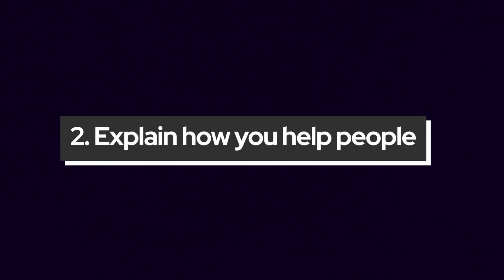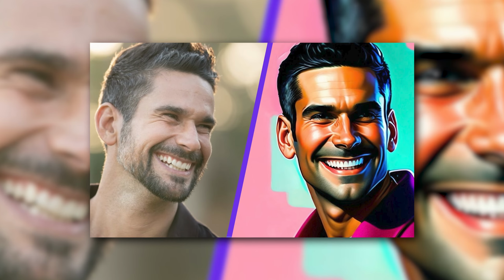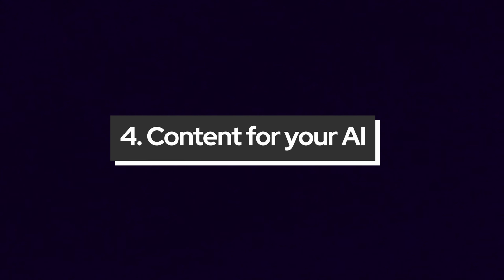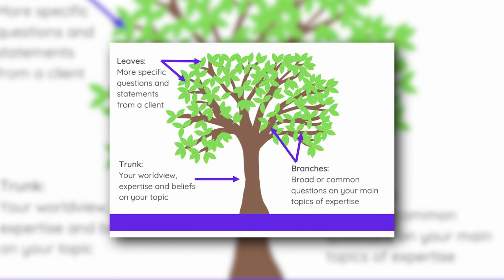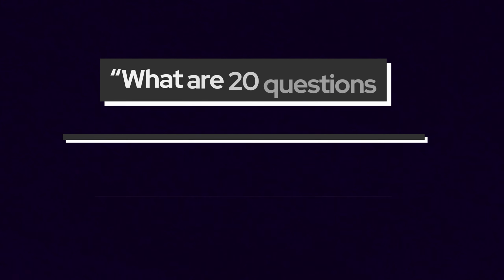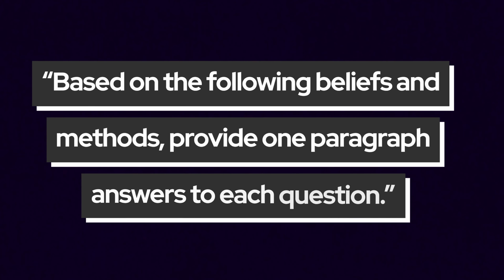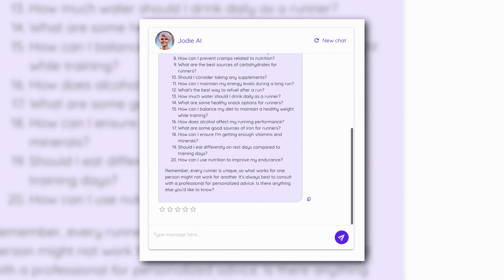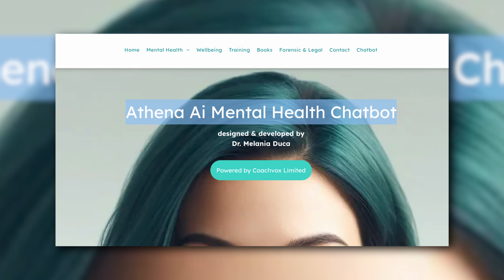Ultimate Guide to Creating Your AI Clone Without Any Content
You don't need tonnes of content to turn yourself into an AI coach. In fact - you might not need any! In this video, Coachvox founder Jodie walks you through how to create an AI version of you, even without content. We walk you through the exact steps to take to get up and running super fast, with an AI that can generate leads, add value to your audience and create a whole new revenue stream. You don't have to have written books, recorded videos or created any content at all. Instead, you need signature methods and strong opinions! This is the year of the AI clone and here's how you make yours.

👀 See how top coaches build lead generation machines using AI versions of themselves

▶️ Make an AI version of yourself in 60 minutes and start generating leads

► ABOUT COACHVOX
We build AI versions of coaches that collect email addresses of potential clients, give them a taste of your coaching, and nurture them to enquiry and sale.

Attract more clients, grow your business, and deliver a world-class coaching experience with AI.

Use your work to create an AI version of you that builds your brand and coaches in your style.

Timestamps:
00:00 - Intro
01:10 - Give your AI your style
01:23 - Explain how you help people
01:55 - Add your signature phrases
03:02 - Content for your AI
05:11 - Answer the questions
06:38 - Fine tune your AI
07:04 - Your AI is ready!
07:14 - Quick recap